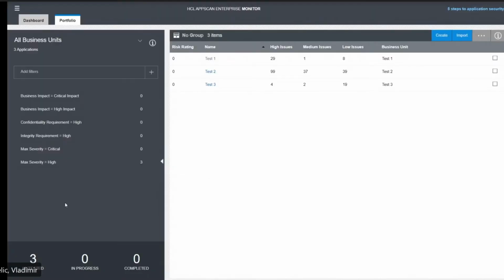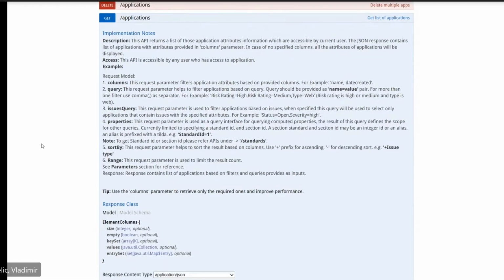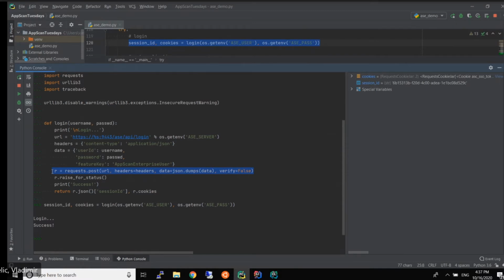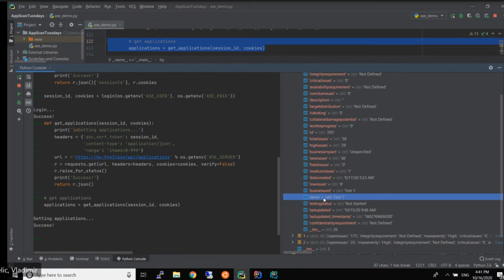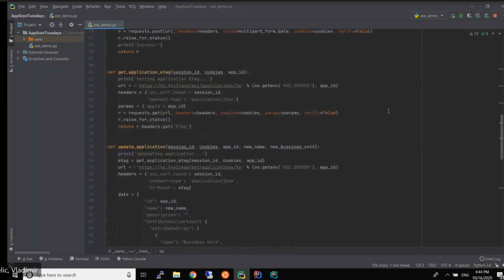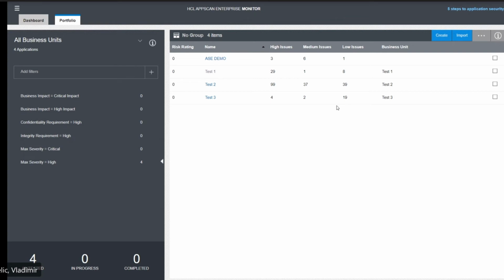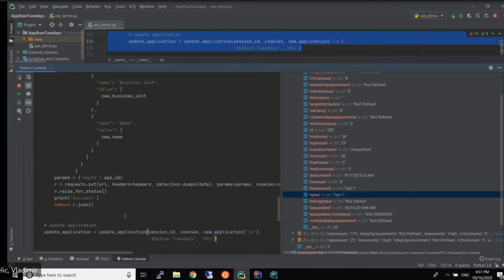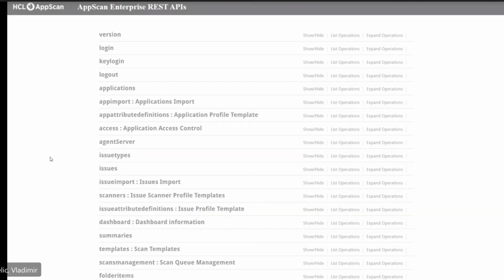Automate your security tasks with REST APIs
Episode 25: In this edition of “AppScan Tuesdays”, I am talking with Vladimir Jelic, Application Security manager at IGT, on some of the activities his team are tasked with which go beyond just the scanning themselves, and the importance of automating those.

In his demo (5:44) Vladimir will walk us through some of the actions he automated using a Python script he wrote on top of the AppScan Enterprise REST API, giving detailed information on how the script works and showing how one can use the ASE Swagger page to build their own integrations.

If you have questions to Vladimir, you can connect with him over LinkedIn